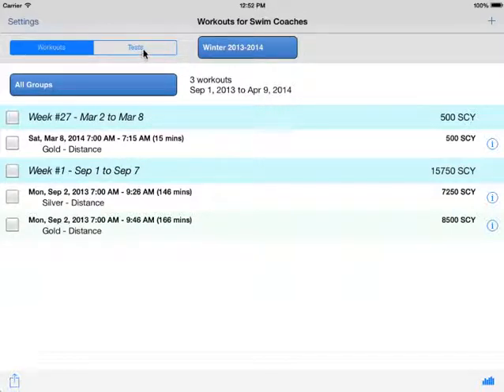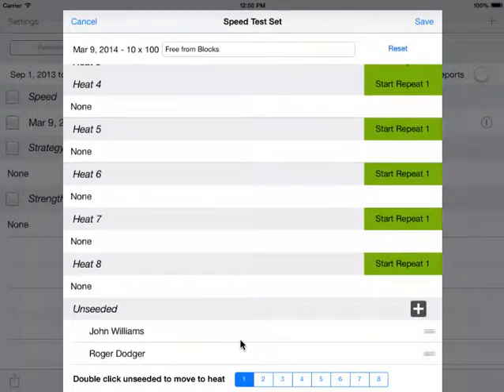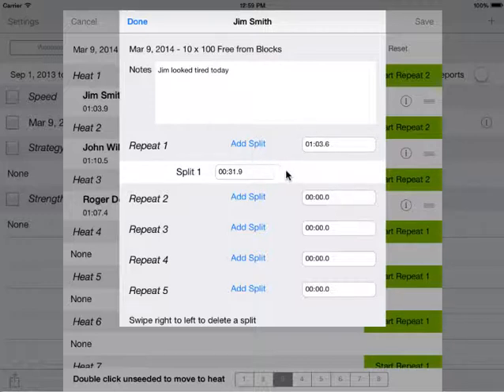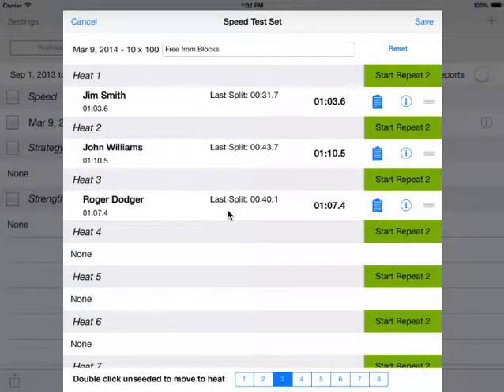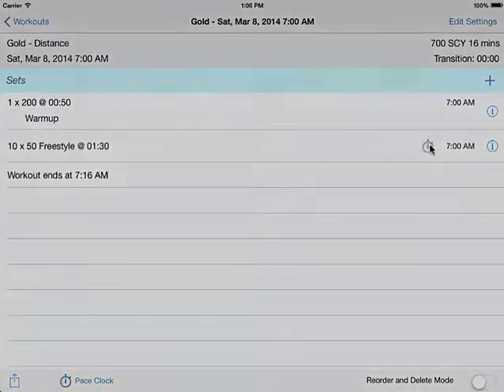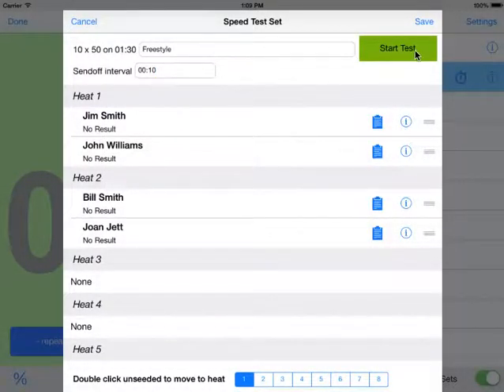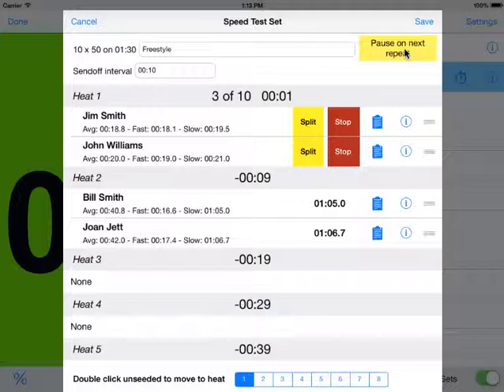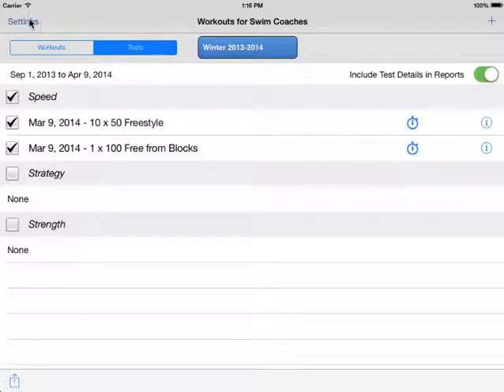Workouts 4.0 - Test Sets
This video walks through creating and running test sets.